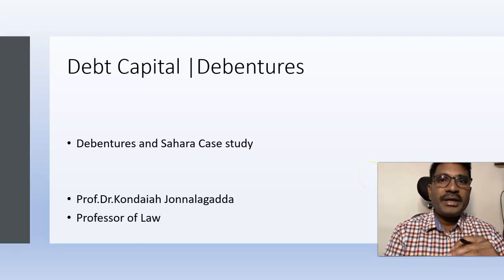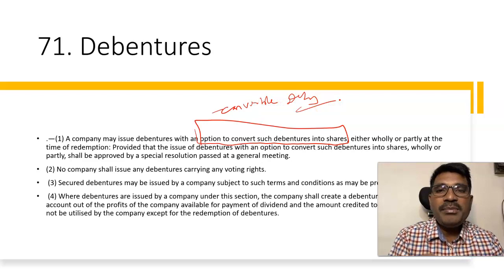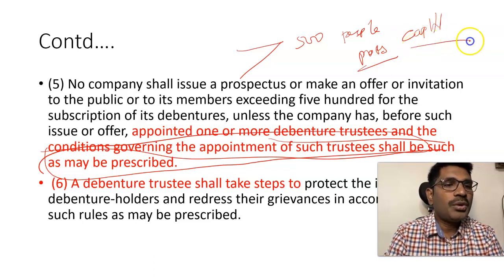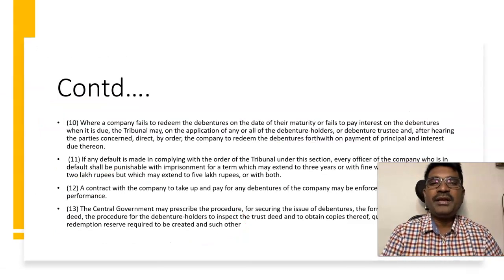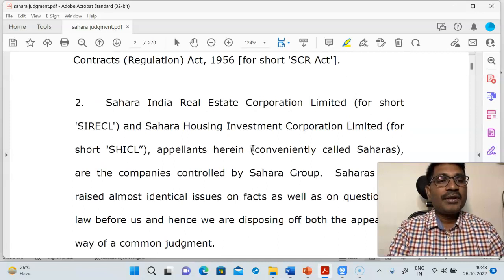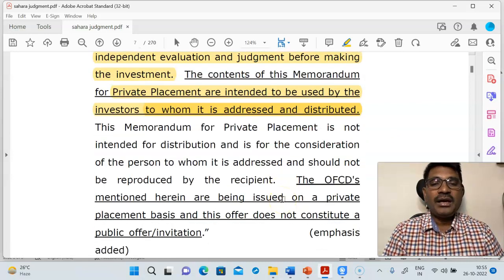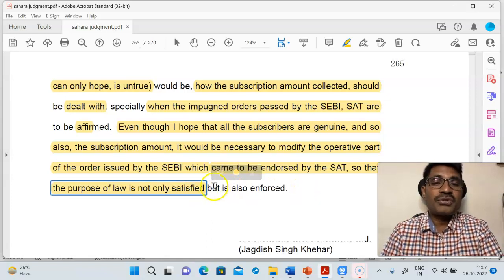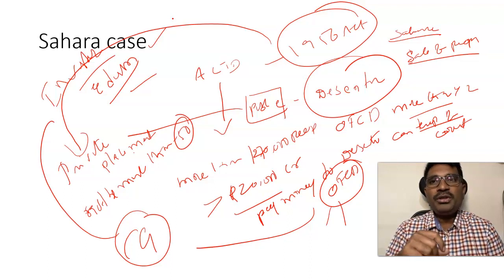Debt Capital|Debentures|Sahara Case Study|Lecture 11|Private Placement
The present lecture deals with types of capital in particular Debt capital, Optionally fully convertible debentures(OFCDS). Also dealt in detail about the Sahara Case, the problems faced by institutions in enforcing the sahara judgment and rights of investors who invested in debt capital ie. debentures.
UGC LAW
CLAT
Debentures
Debt Capital